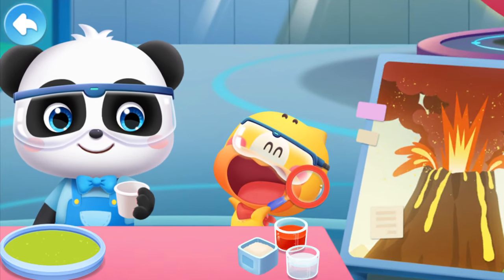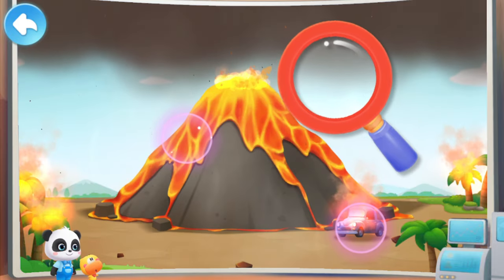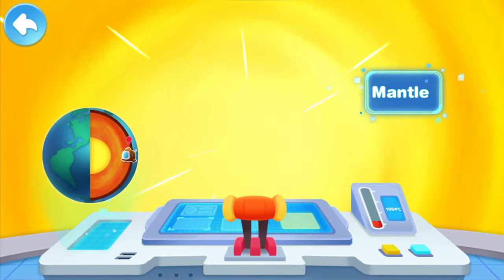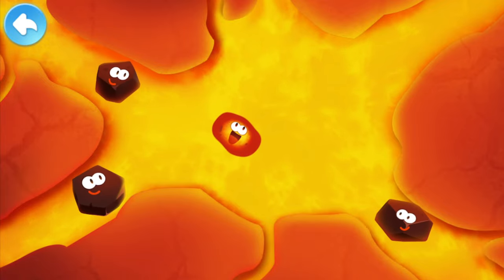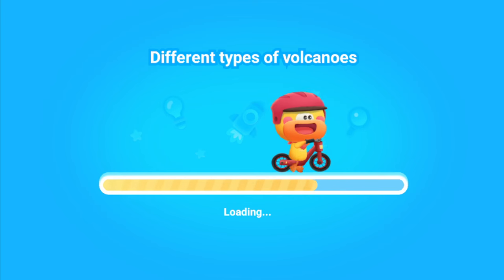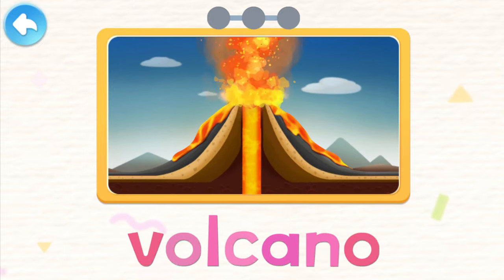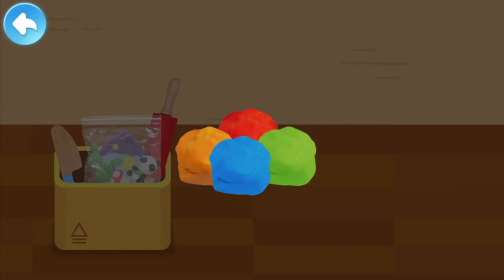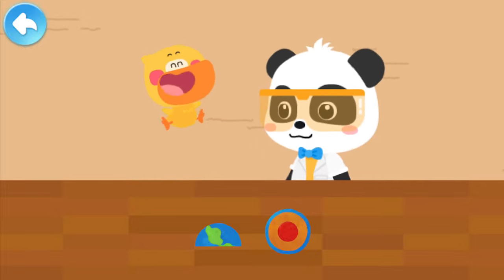Baby Panda's Science World #6 - Join Kiki and Learn About Different Volcano Types - BabyBus Game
Calling all future scientists! It's time to set out! Go to Baby Panda's Science World! Here you will explore this wonderful world through a variety of fun science games! Are you ready? Start your scientific journey now!

BE CURIOUS
Being curious is the first step in learning science! Why was the T-Rex so strong? Why is there day and night? Why are all wheels circular? Rest assured! Since our science topics are constantly updated, your curiosity will be satisfied!

BE THOUGHTFUL
How are you going to get answers to all those questions? Don't worry! We've prepared many fun science games and vivid science cartoons for you! They will help you think better! You will understand and be able to apply all kinds of scientific knowledge while having fun!

BE CREATIVE
Now you can test your idea through experiments! Unleash your creativity and try it out! Make an erupting volcano out of clay, create a beautiful ice necklace, and more! There are more experiments for you to do in the science game!

In Baby Panda's Science World, these are just a starting point for further exploration! Stay curious and discover more scientific secrets!